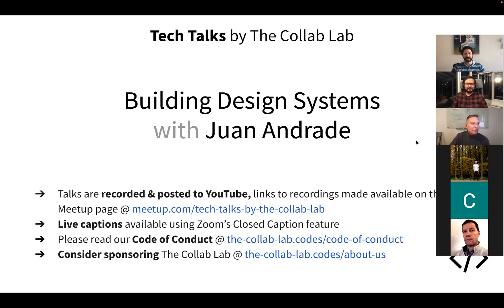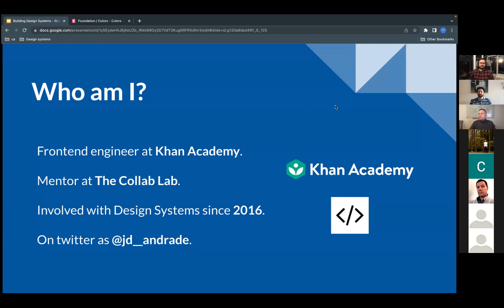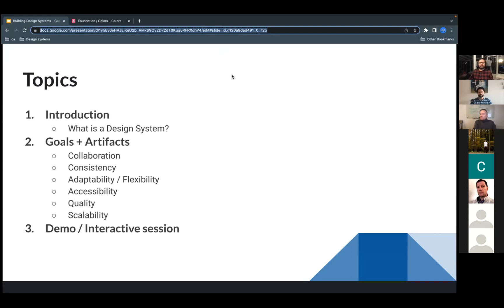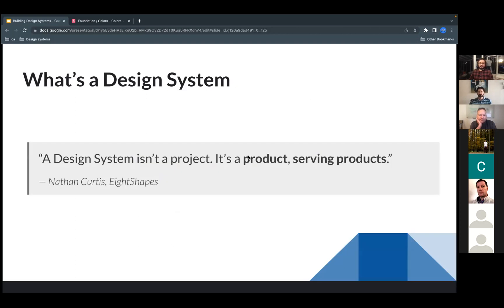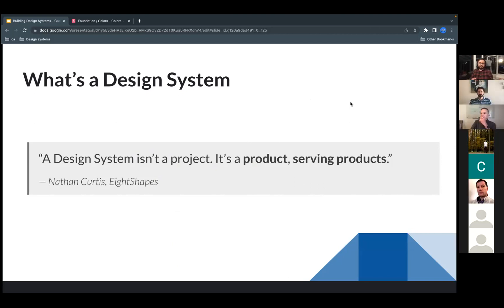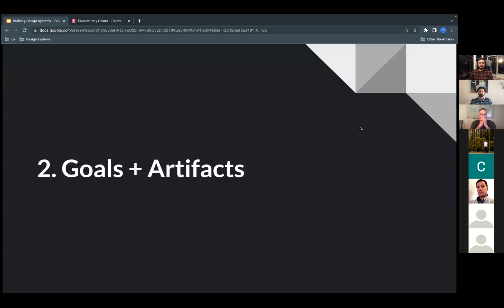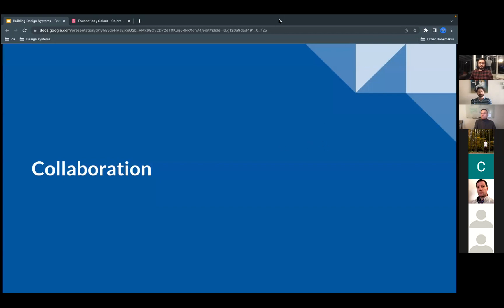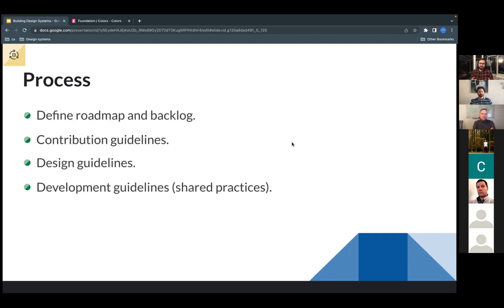TCL Tech Talk - Building Design Systems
Developing and maintaining Design Systems is a very rewarding task that takes time and effort. In this talk, we will cover some topics to understand what we need to consider for building accessible, consistent and flexible UI component libraries that empower users to build better UI experiences.

Juan Andrade works at Khan Academy as part of the Frontend infrastructure team and also a mentor at The Collab Lab. He has now worked for some years building Design Systems.